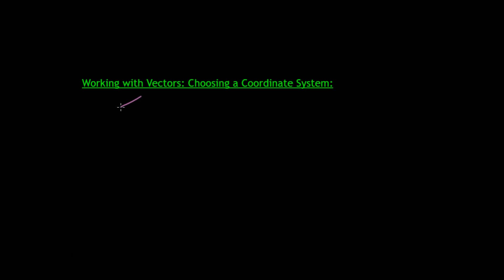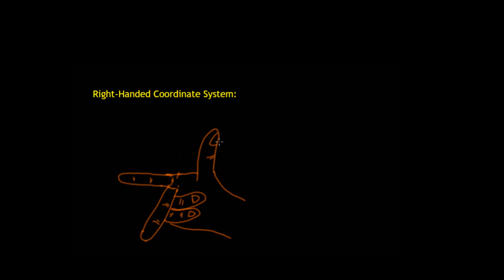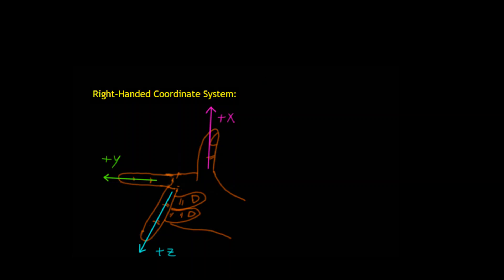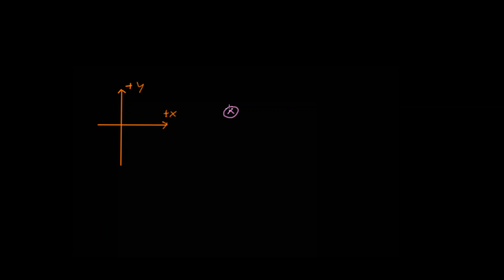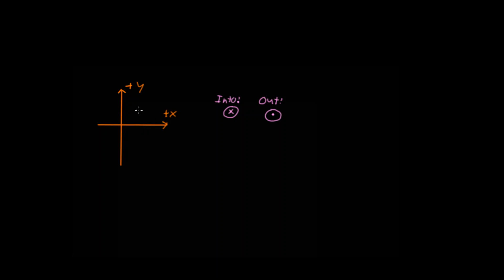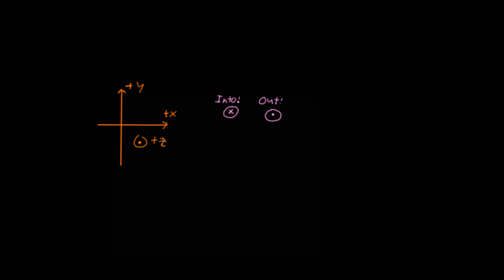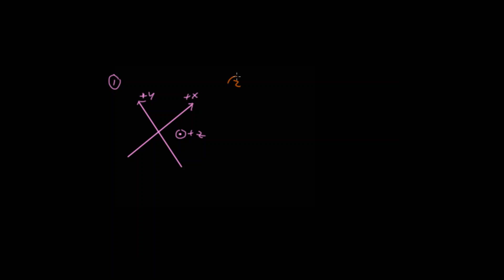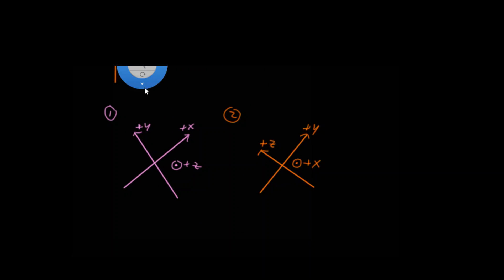Choosing A Coordinate System (Right-Handed Coordinate System)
MishaMath:
This video discusses how to choose a coordinate system in physics. Namely, the right hand rule for right-handed coordinate systems is discussed.